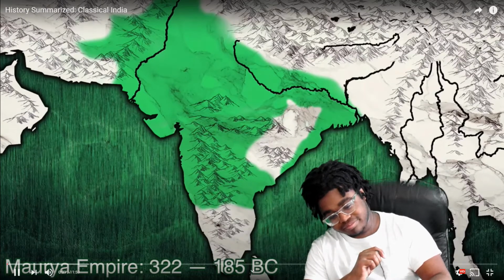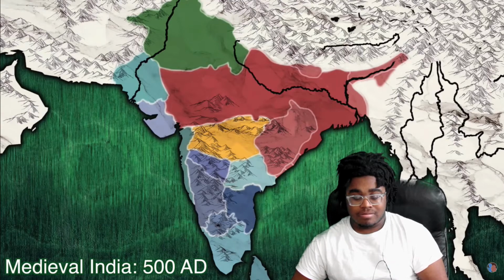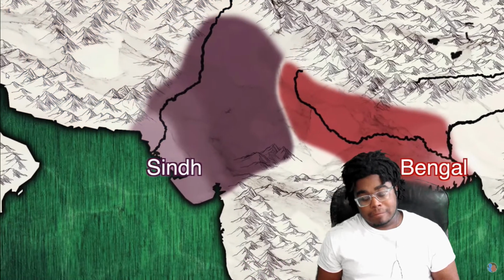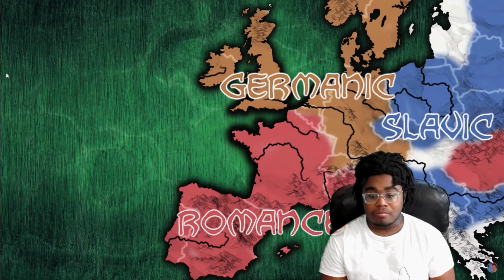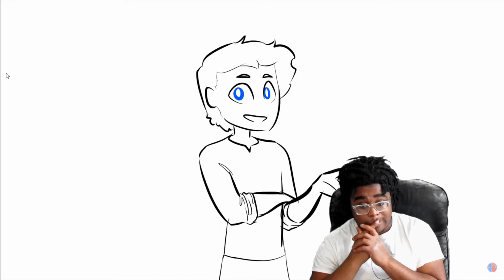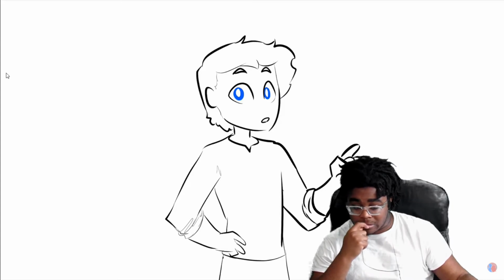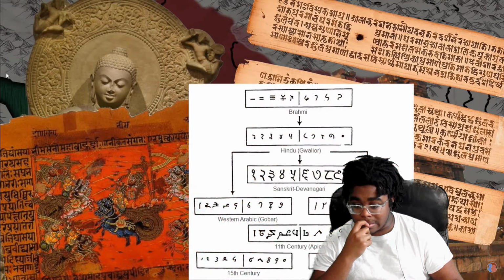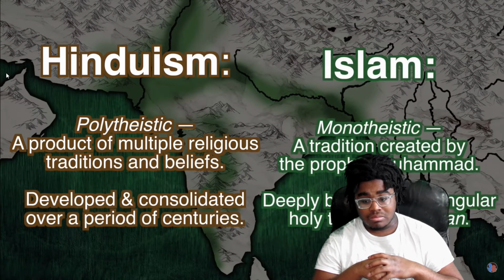History of Classical India (Part 2) |The Finale| -Overly Sarcastic Productions Reaction*